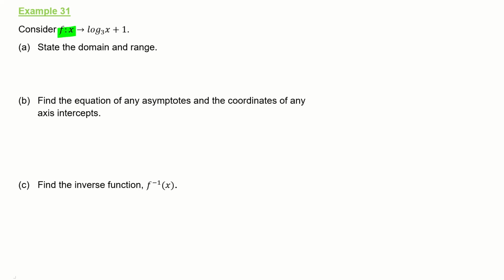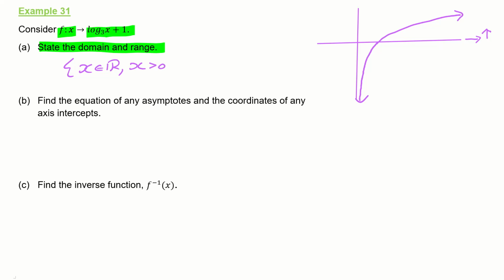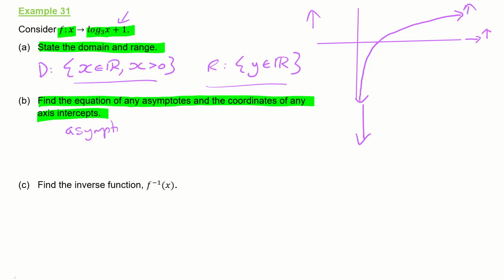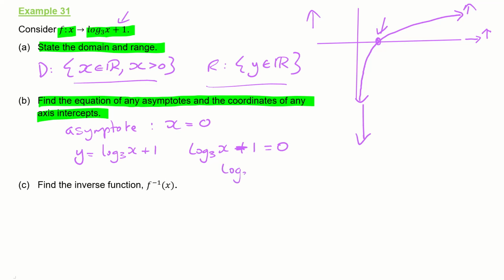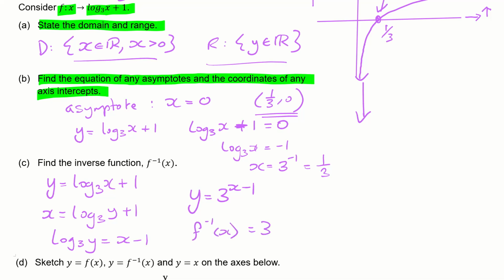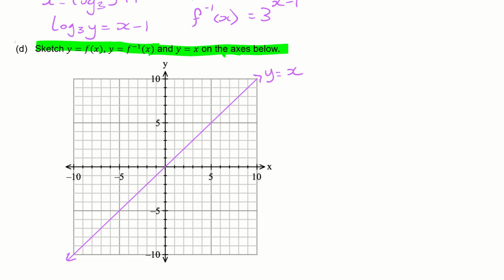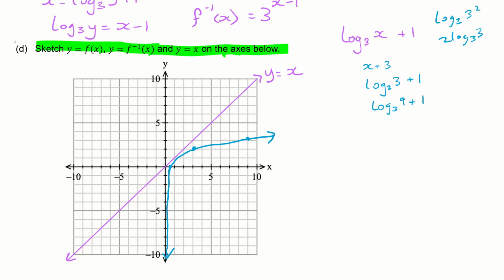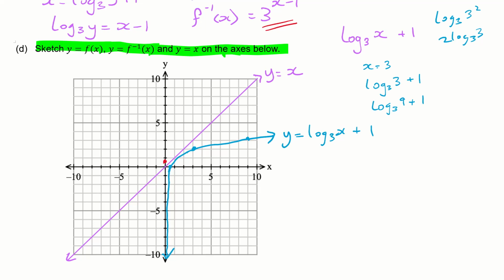IB Logarithms Example 31